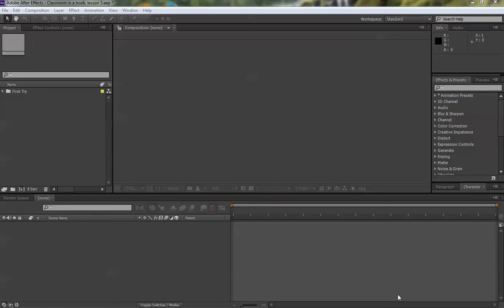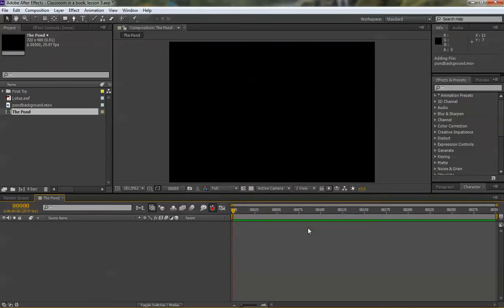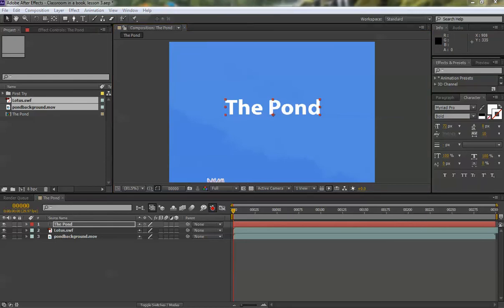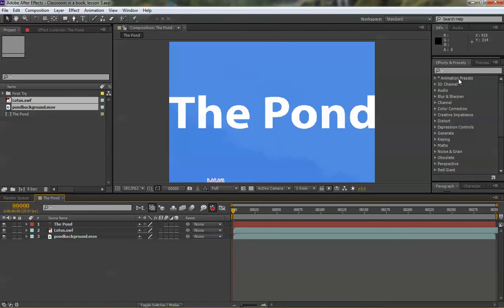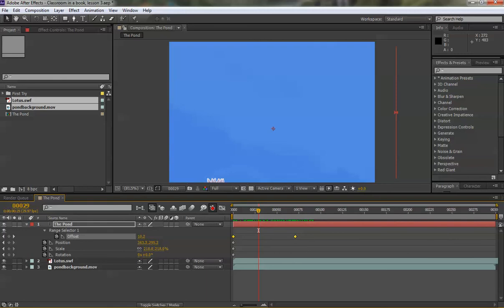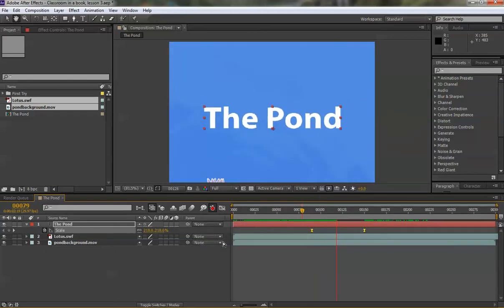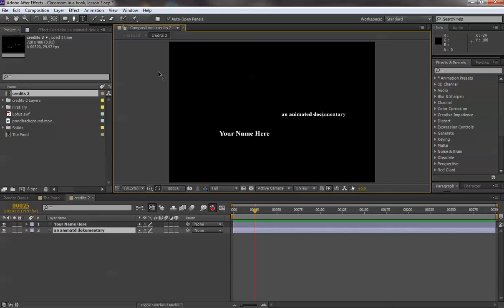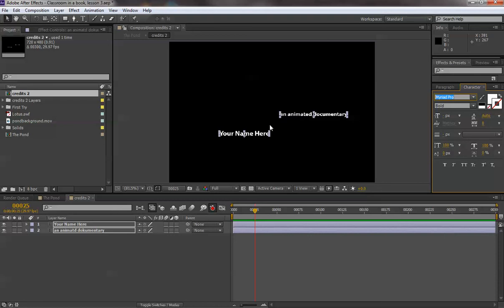Classroom in a Book Lesson 3a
The first of a two part tutorial on animating text using paths and presets.